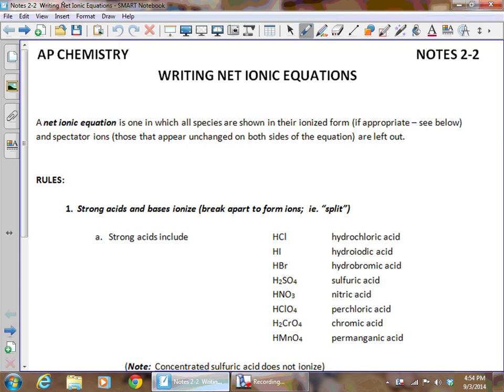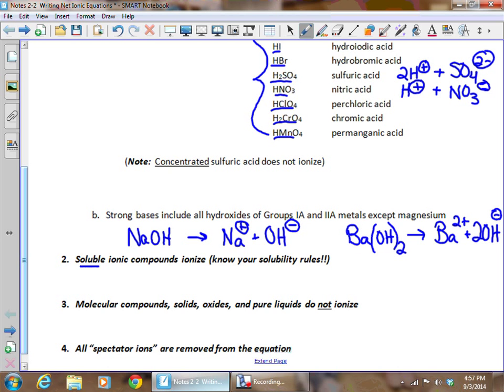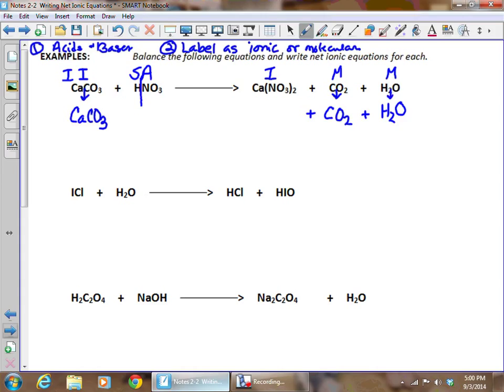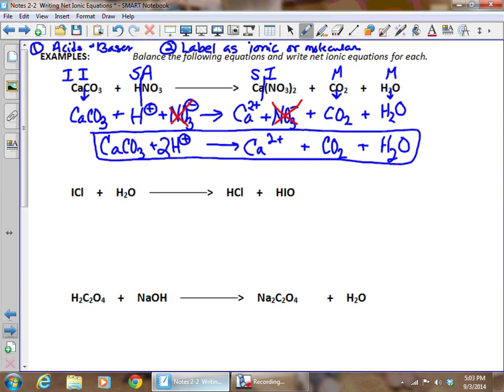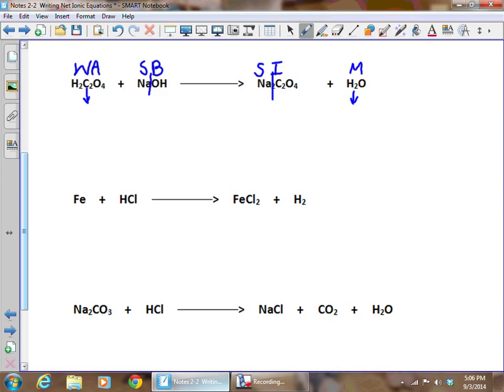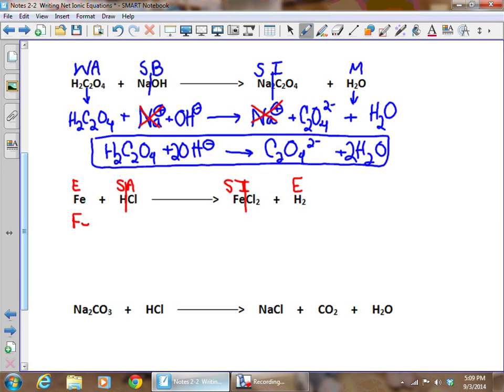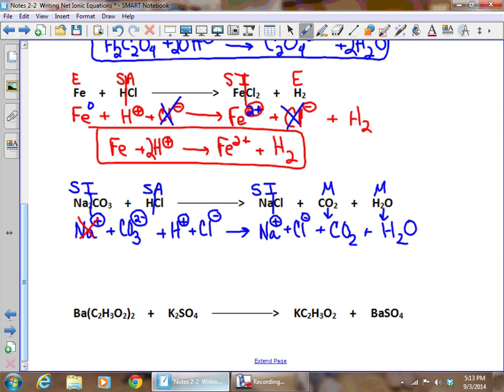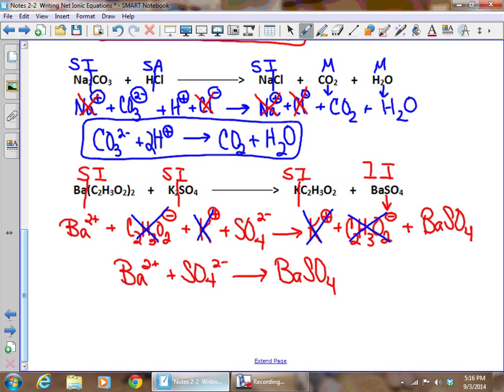AP Notes 2 2 Net Ionic Reactions